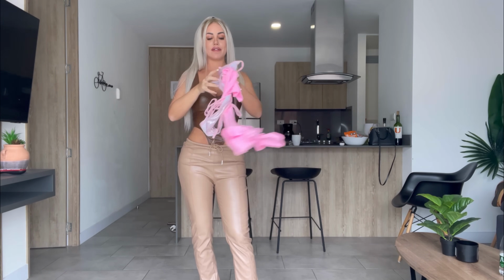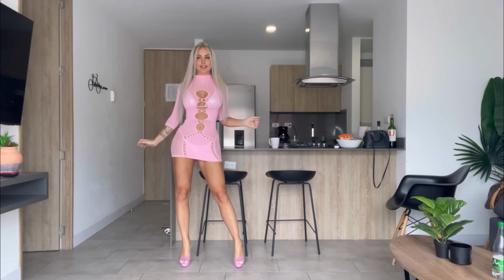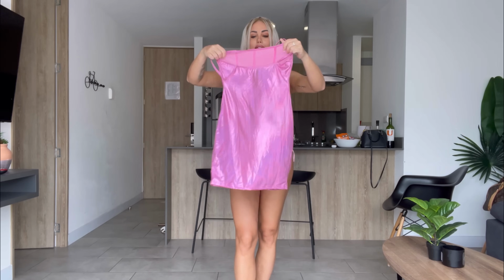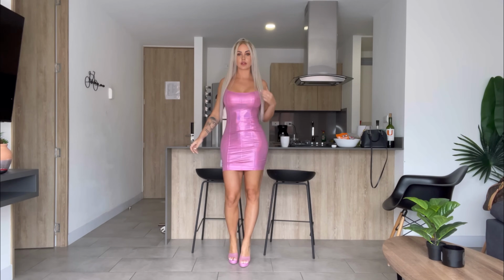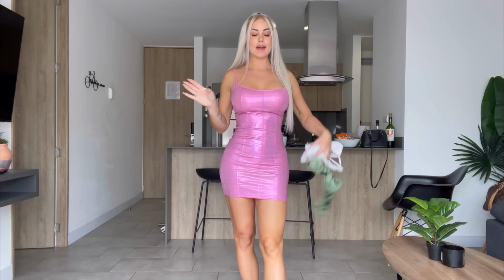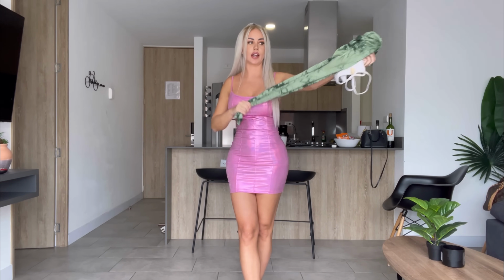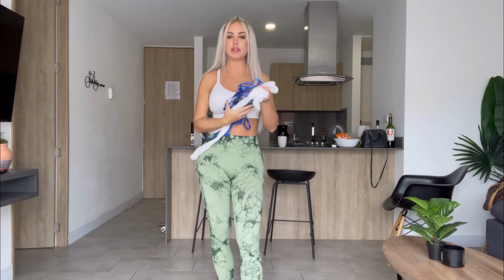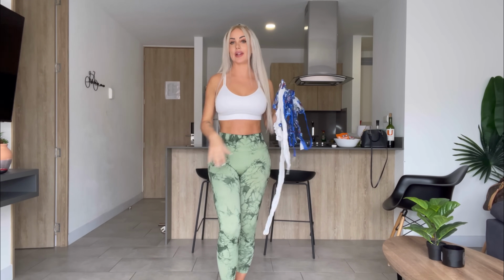😱 OUTFIT TRY ON HAUL 2023 | 🥵 Quality time in COLOMBIA 🥵| Stylish looks 🤍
Hi Babes, todays video is a mixture of some of my favorite bikinis, two pieces, dresses, swimwear coverups and more from SHEIN. Everything you need to feel stylish and fashionable. let me know what you think!

Do you want to show your support here on YouTube and get fun Natbelleza emojis when you comment? 😍

Do you want to support Natbelleza and wear merch?

Support💚💚
Amazon Wishlist ✔️